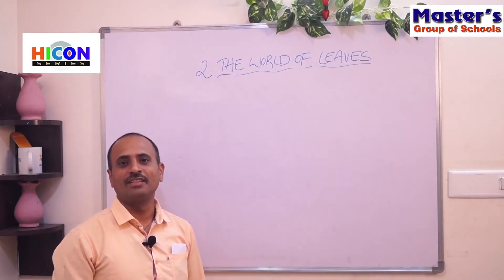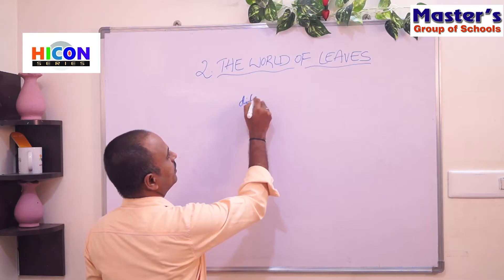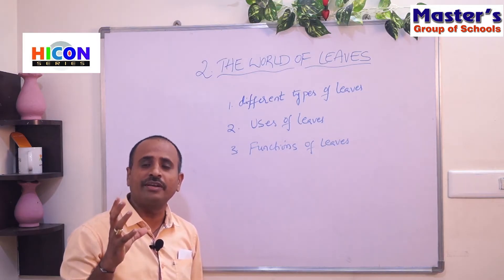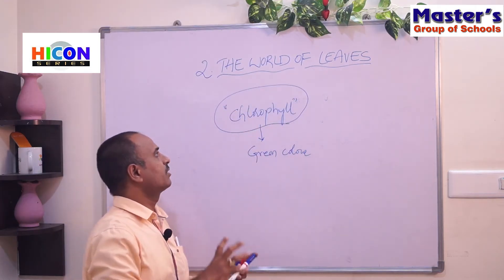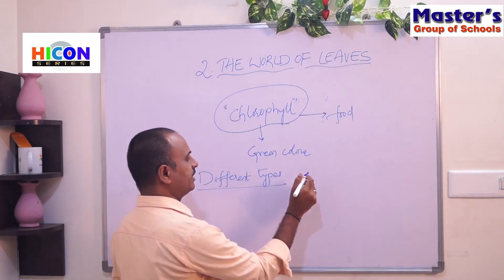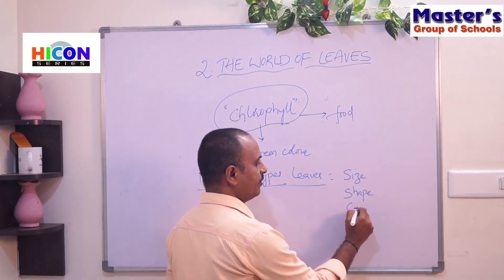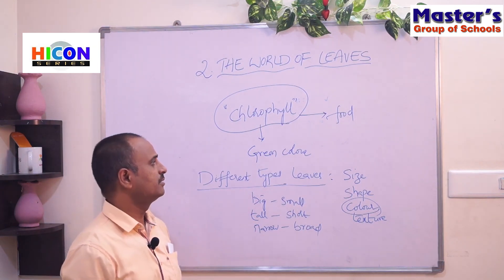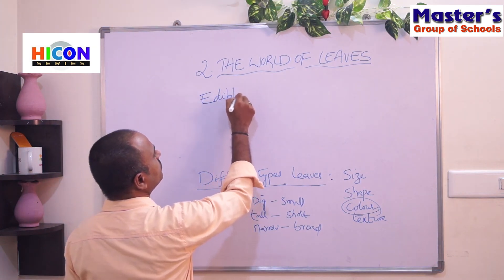CLASS :4 Science LESSON 2- The World of Leaves (PART-1)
IV- class, Science.
LESSON 2:  The World of Leaves (PART-1)
Introduction.
MASTER’S GROUP OF SCHOOLS.